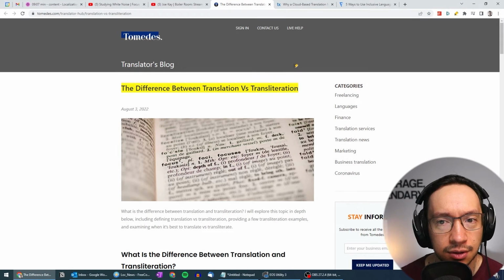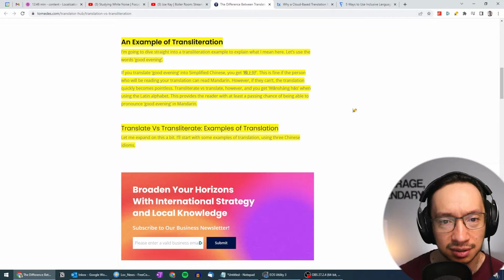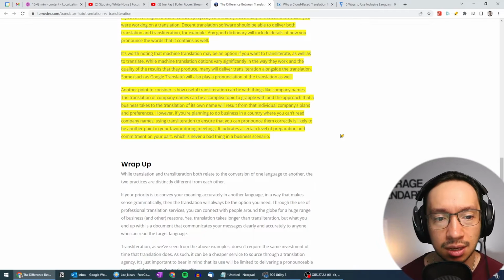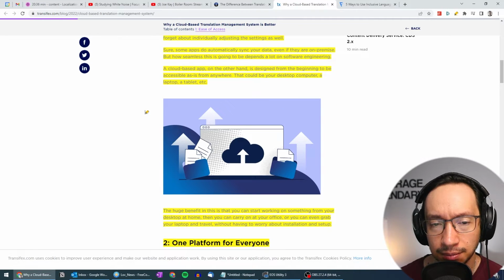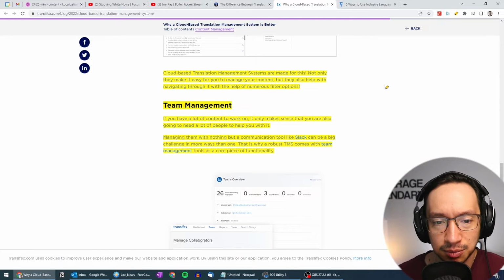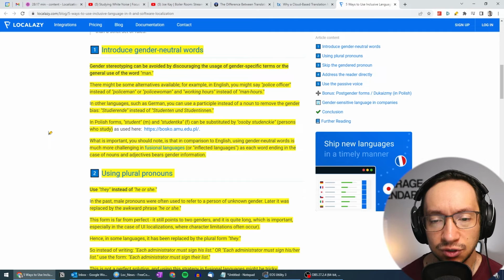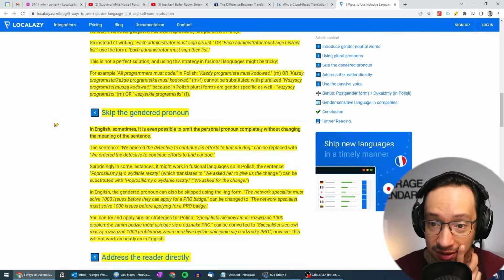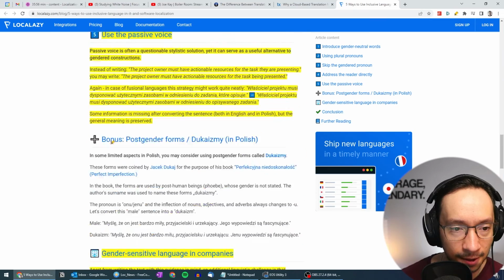Translation VS Transliteration, Cloud-Based TMS, How To Be Inclusive | Localization News #11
This is a solo episode of Localization News where I practice my reading skills. Learn about 1) The Difference Between Translation Vs Transliteration; 2) Why a Cloud-Based Translation Management System is Better; 3)5 Ways to Use Inclusive Language in IT and Software Localization

I've started doing these again recently because I felt so. So let's test how it's going to do on YouTube. I didn't have much to add for this episode though... 🙃